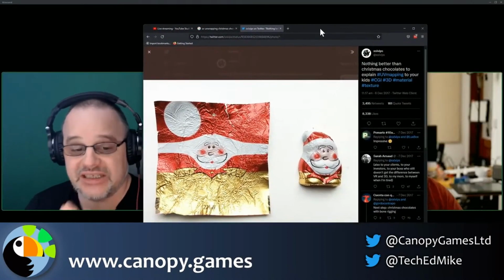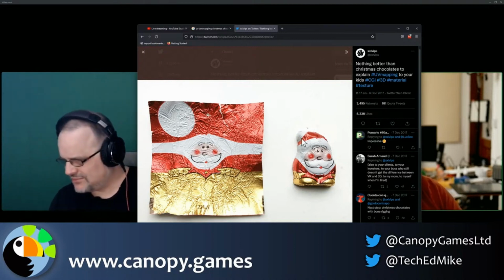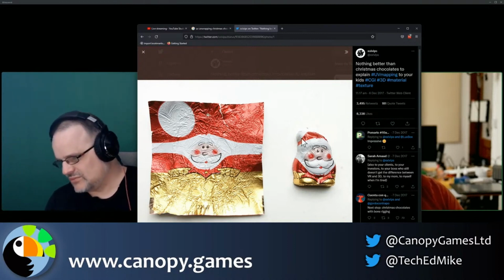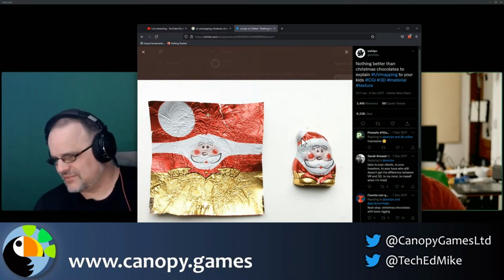Explaing UV Unwarping And More